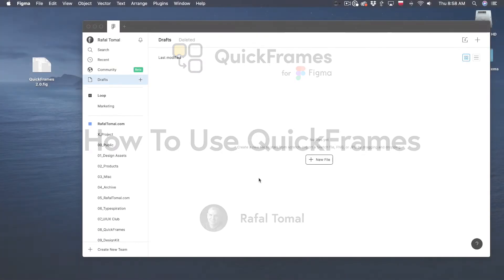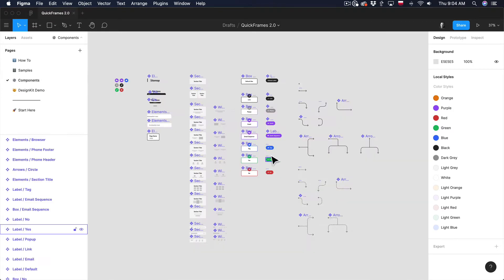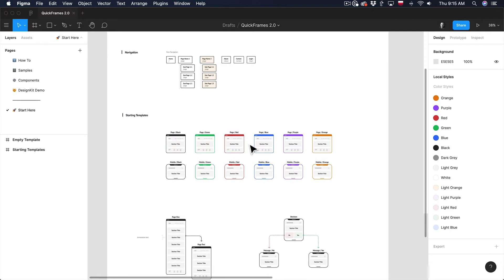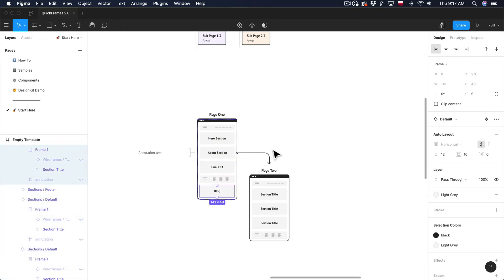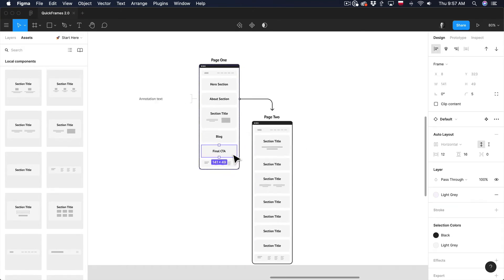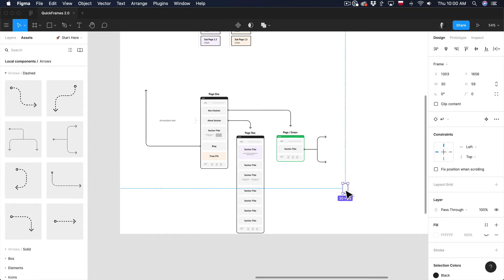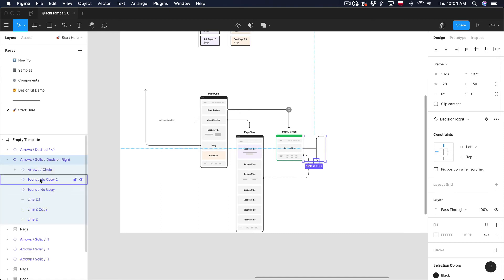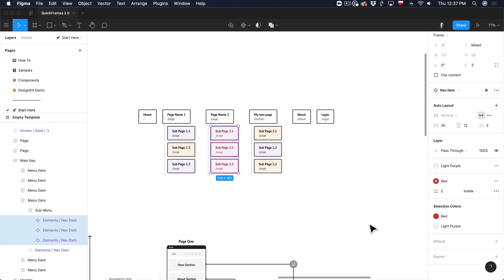QuickFrames 2.0 – Tutorial